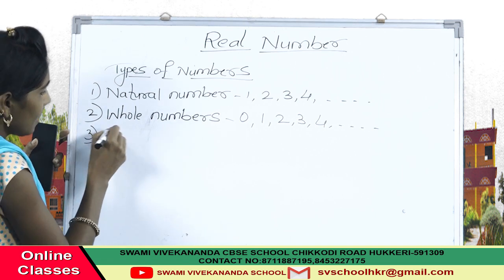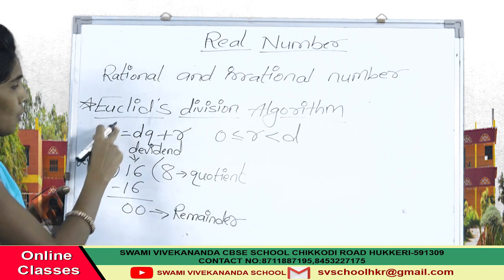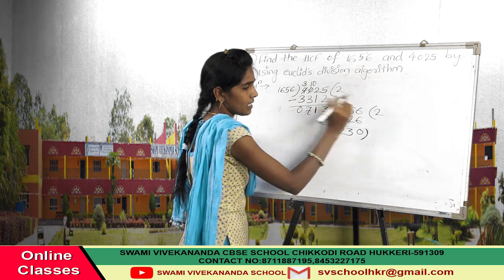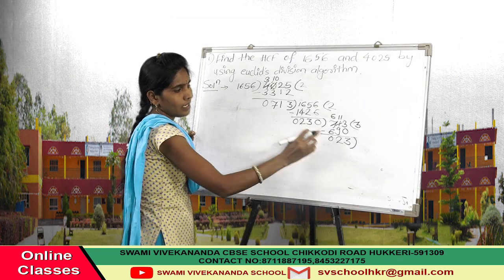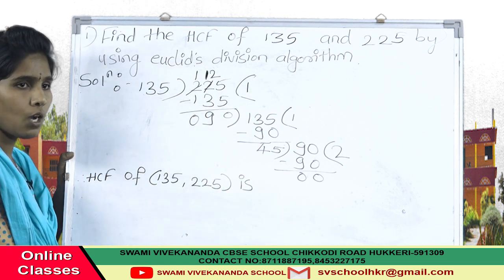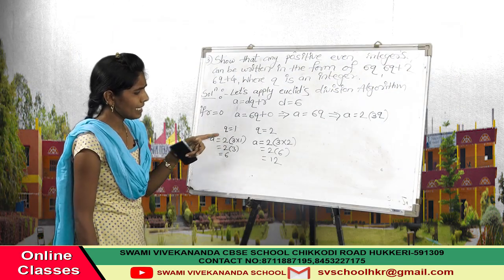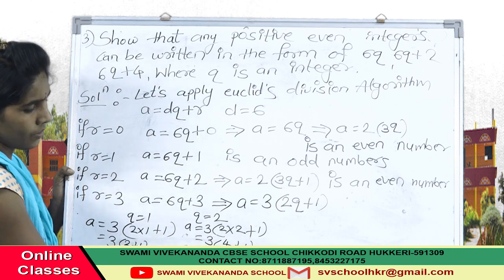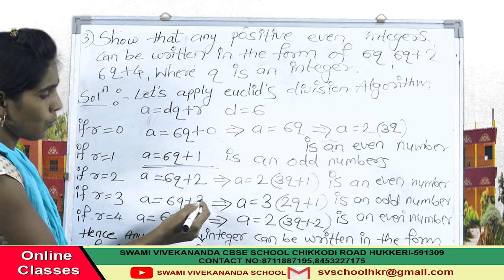CLASS-X | MATHS | REAL NUMBERS | PART-1 | SWAMI VIVEKANANDA SCHOOL| HUKKERI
REAL NUMBERS-I||CLASS-X||MATHS||SWAMI VIVEKANANDA SCHOOL||